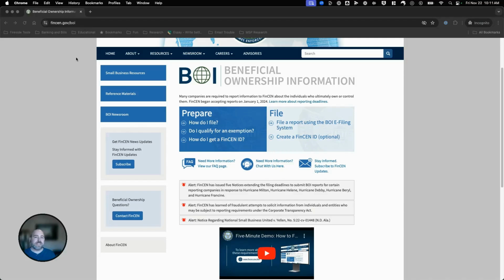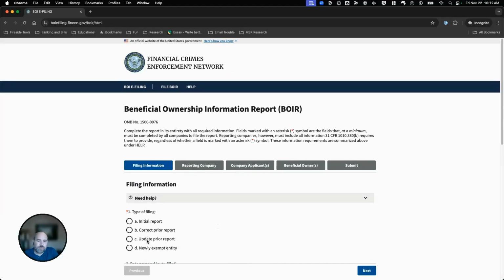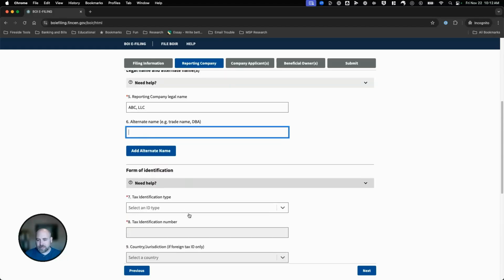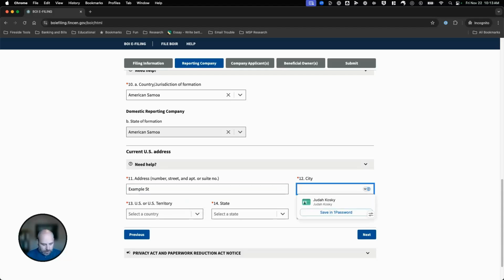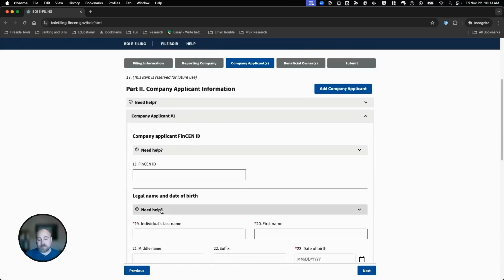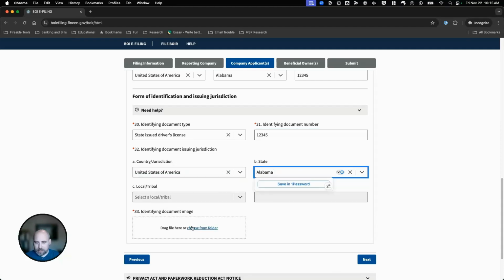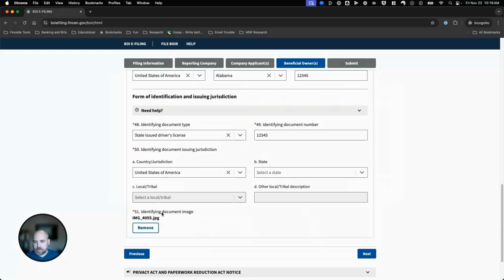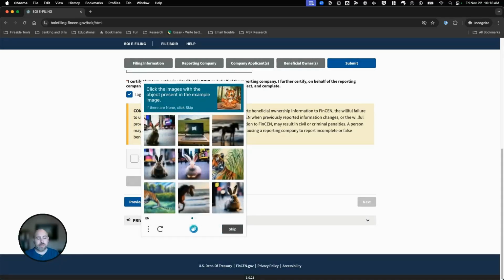How to fill out the BOI Report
How to File Your BOI Form for the Corporate Transparency Act | Step-by-Step Guide

Learn how to correctly fill out the Beneficial Ownership Information (BOI) form required by the Corporate Transparency Act. This tutorial walks you through navigating FinCEN.gov, understanding exemptions, and completing both the initial report and updates. From entering your business details to uploading identification documents, we've got you covered. Ensure compliance and keep all necessary receipts to track your progress.

00:00 Introduction to the Corporate Transparency Act
00:20 Navigating the FinCEN Website
00:45 Filing the Initial Report
01:05 Entering Company Information
01:48 Adding Company Applicants
02:41 Entering Beneficial Owners
03:15 Final Steps and Receipt